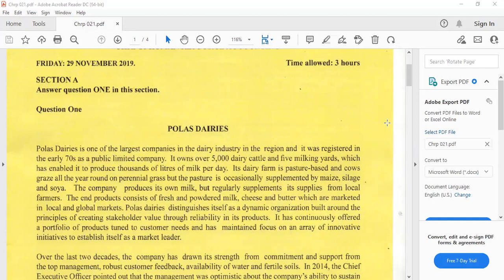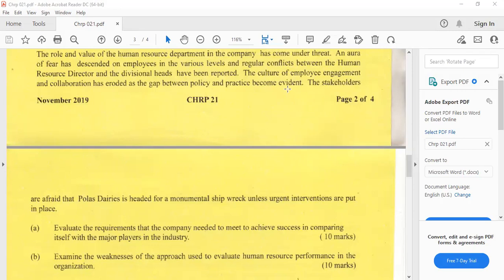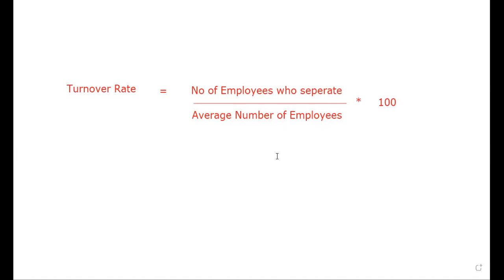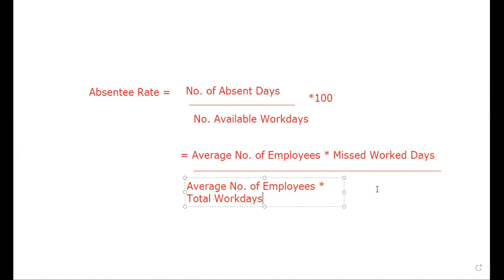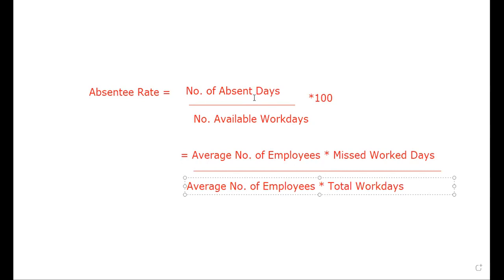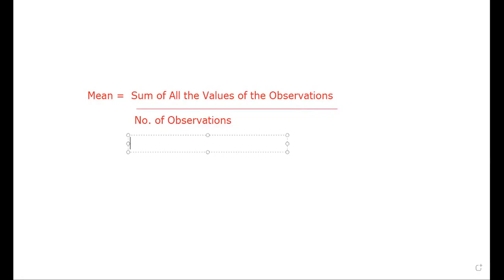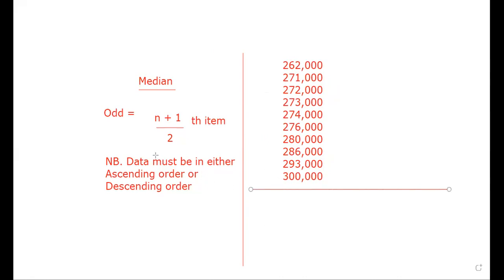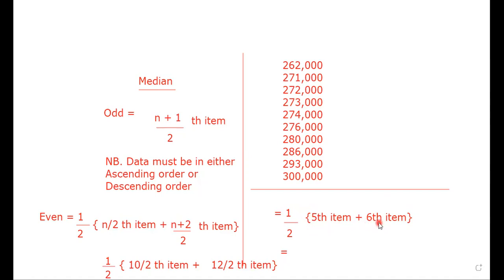HR ACCOUNTING REVISION 1 Turnover Rate, Absentee Rate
26/05/2022 Revision Class